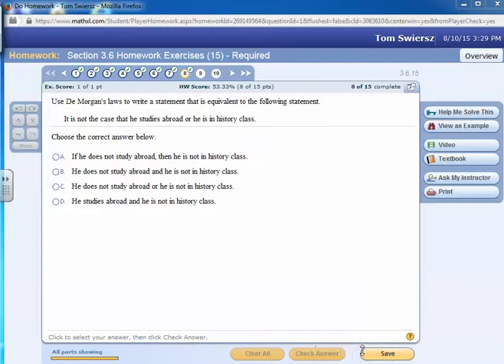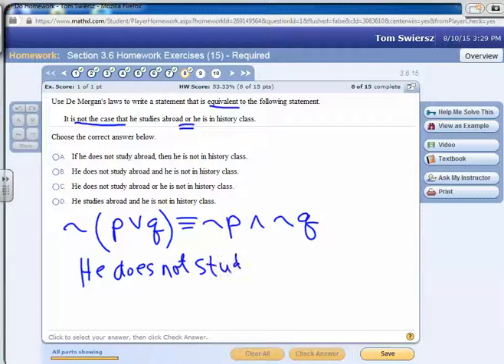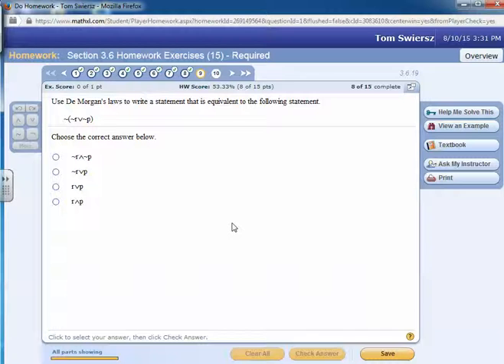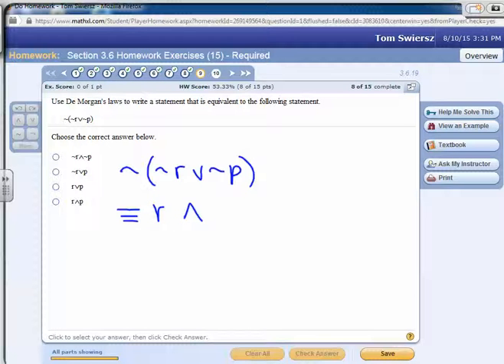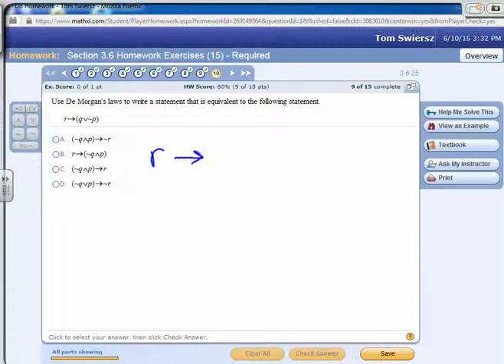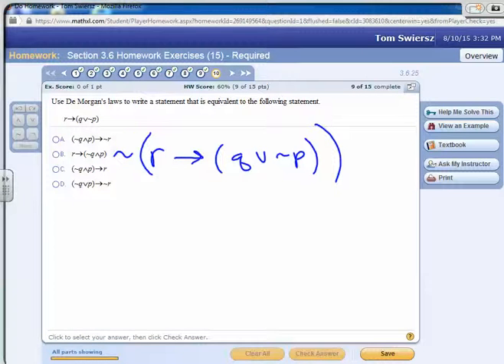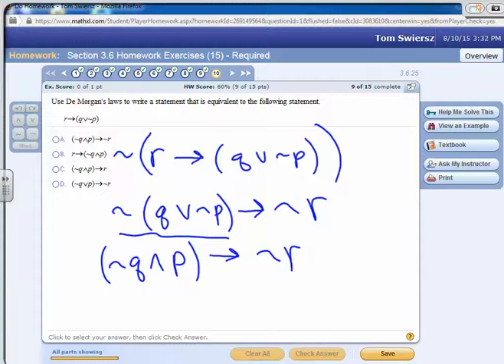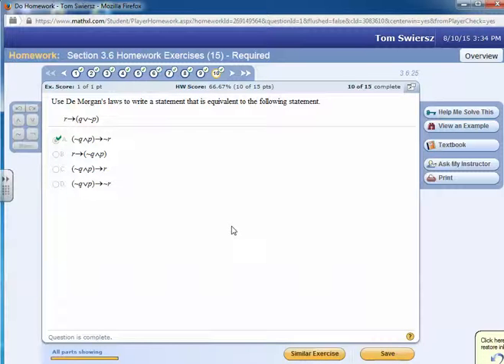FGCU Section 3.6 Homework Exercises #8 Through #10 in MyMathLab